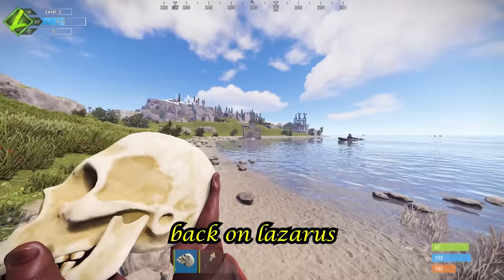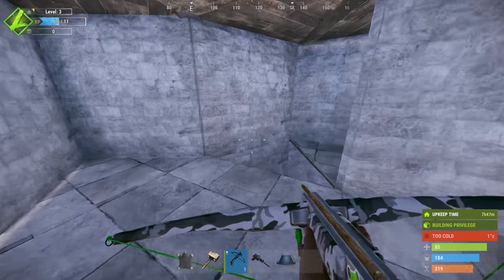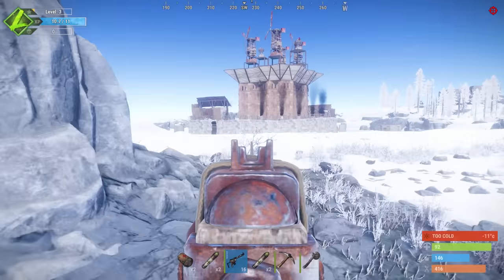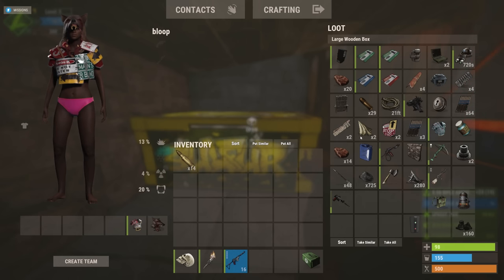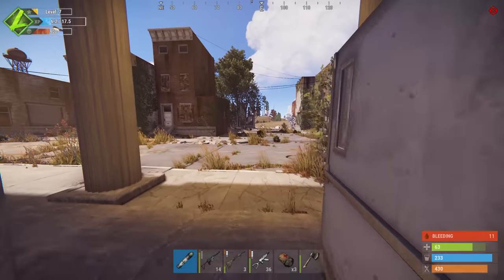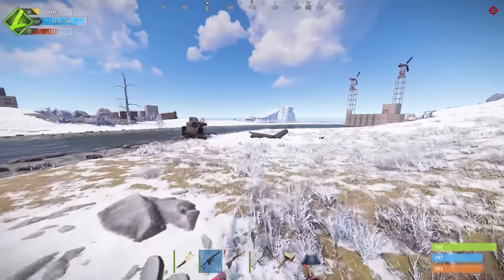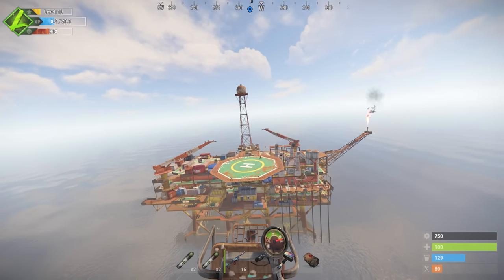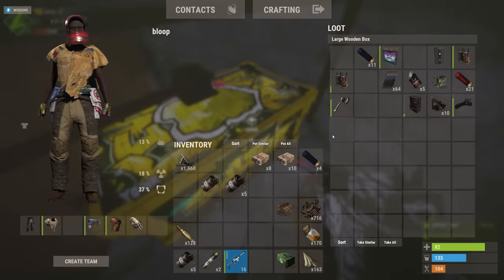This One Item BROKE Modded Rust...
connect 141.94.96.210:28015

today I played SOLO rust on the MOST modded server in Rust Project Lazarus!